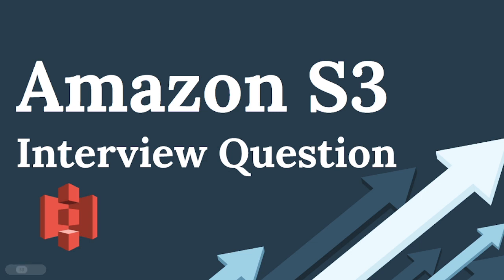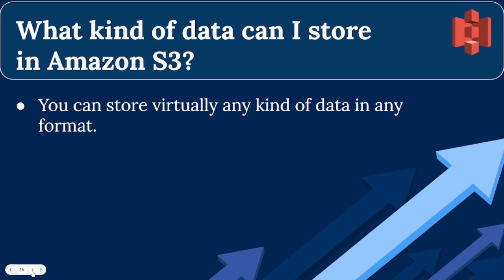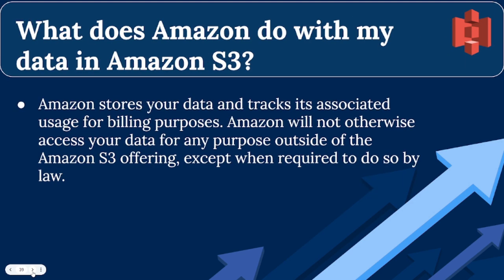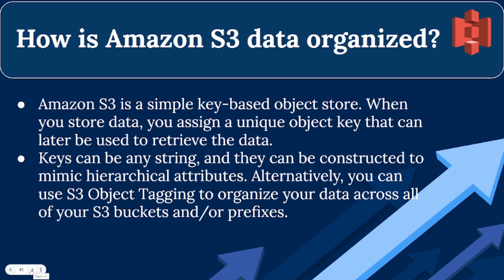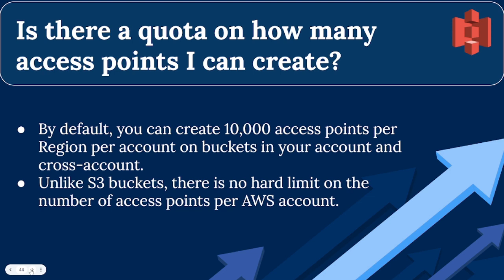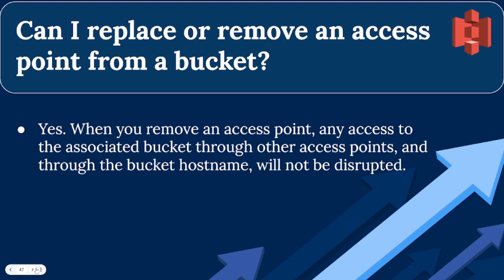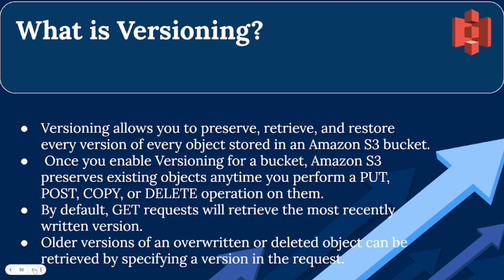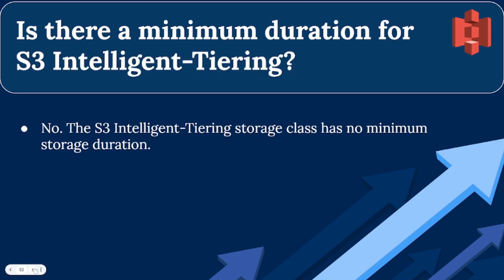AWS S3 General Interview questions and answers | AWS S3 Bucket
Amazon S3 Lifecycle policies are rules that automate the transition of objects between different storage classes or delete them when they are no longer needed. You can use lifecycle policies to reduce your storage costs by moving infrequently accessed objects to lower-cost storage classes or deleting them when they are no longer needed .